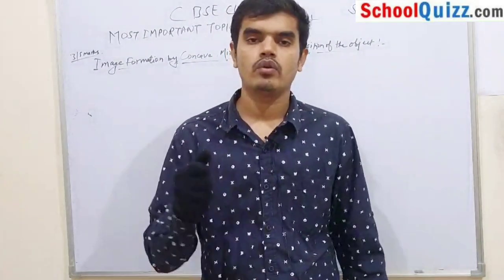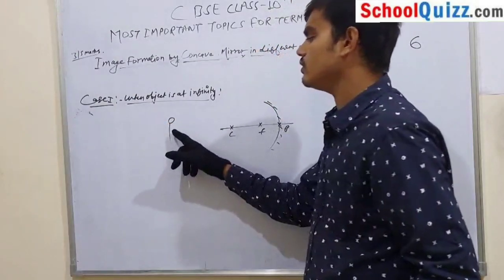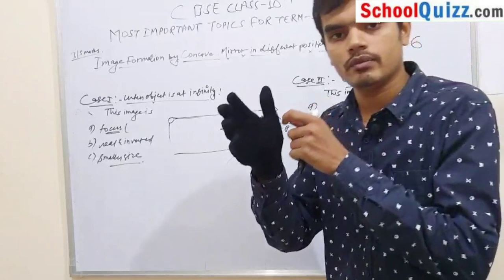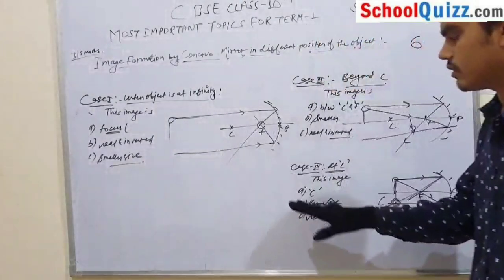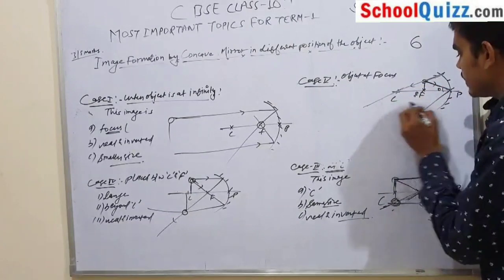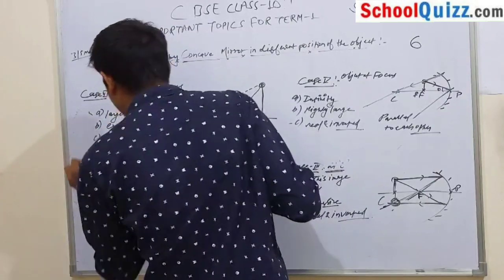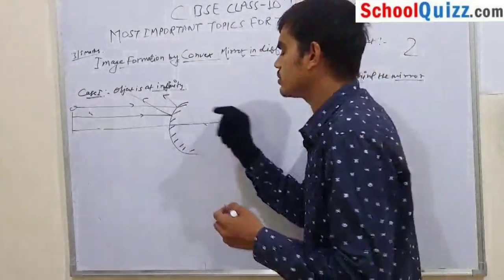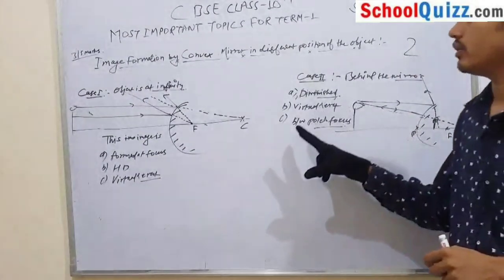Image formation by concave and convex mirror | important topics for term 1 exam | Physics | CBSE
A digital class room lecture on image formation by concave mirror and convex mirrorin different positions by Pawan Gupta.
0:00 intro
0:40 image formation by concave mirror
2:10 case 1
4:12 case 2
6:10 case 3
7:58 case 4
9:36 case 5
11:15 case 6
13:44 image formation by convex mirror
14:09 case 1
16:27 case 2
18:37 video ends